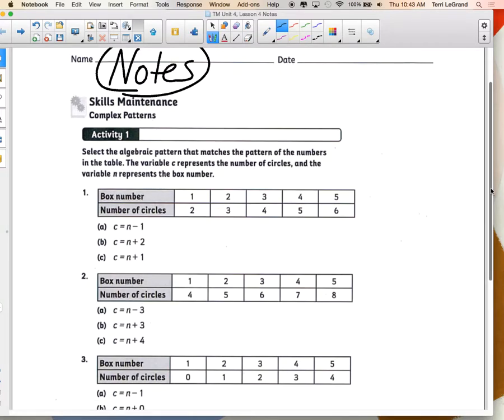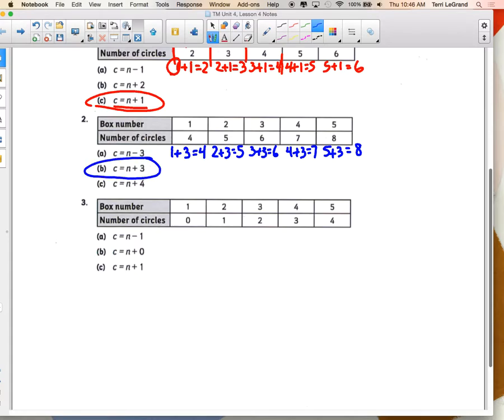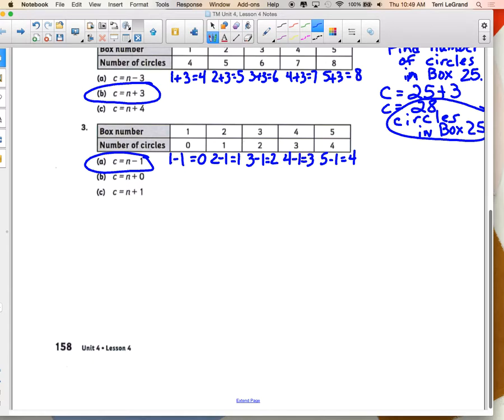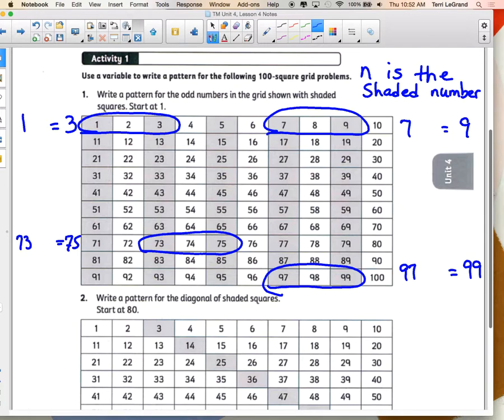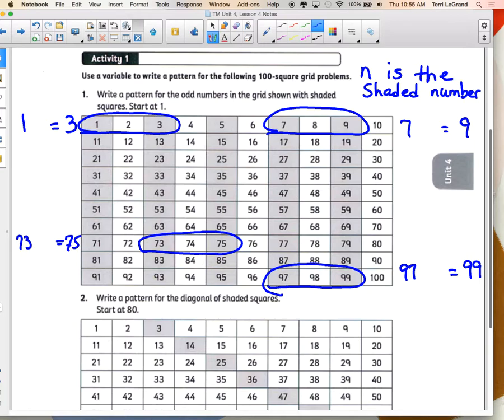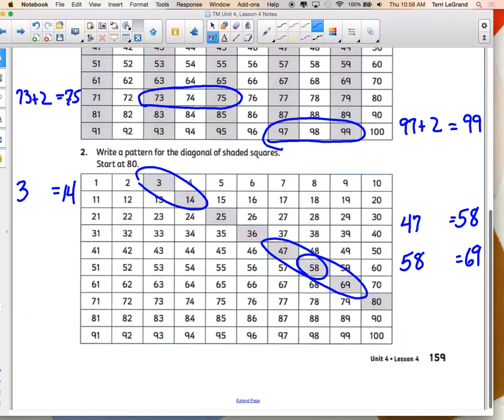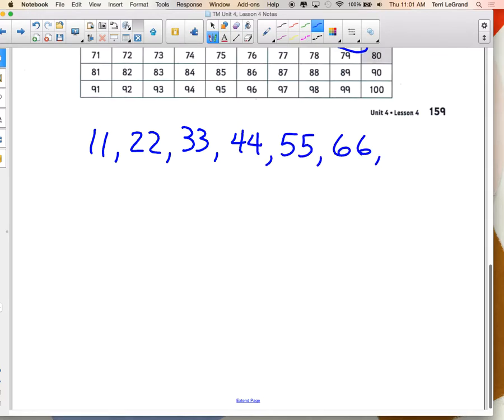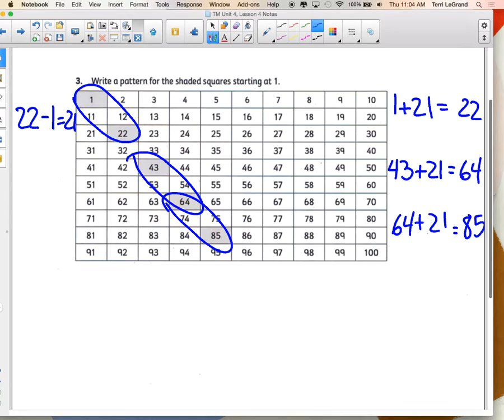TM Unit 4, Lesson 4 Notes Recording